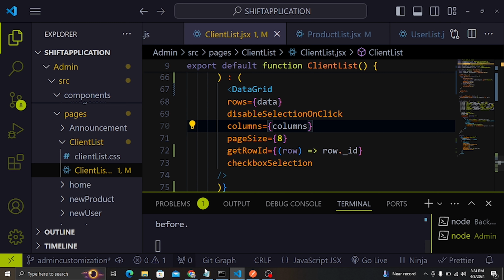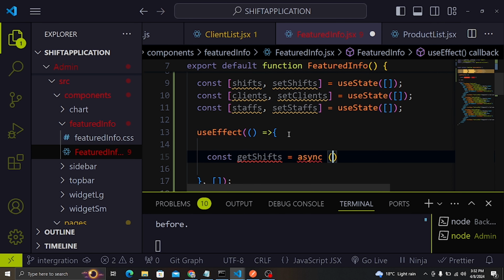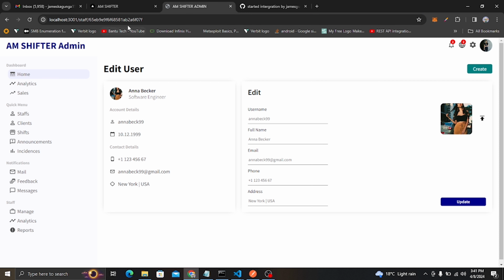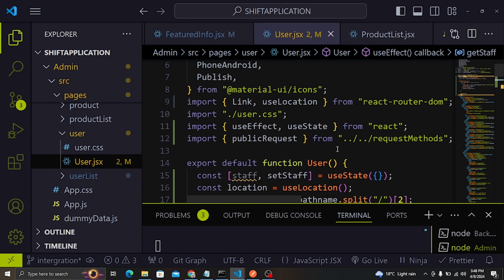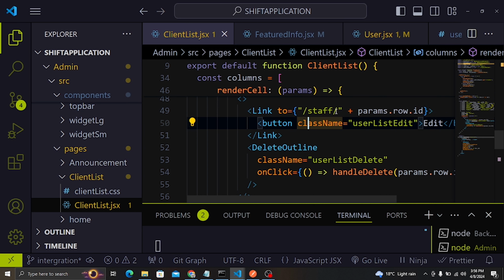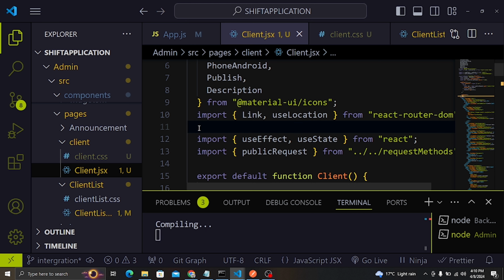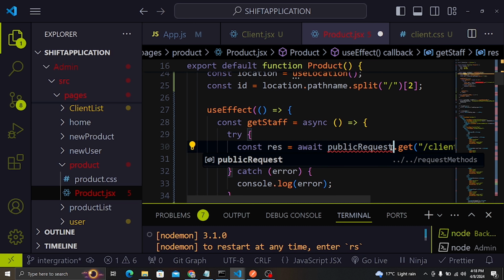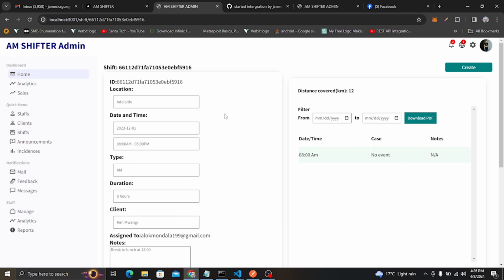Mastering MERN: Build Your Own Shift Taking Application-DAY 21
🚀 Welcome to the nineteenth episode of our Mastering MERN series! In this video, we're continuing our journey towards integrating our frontend React application with the backend Node.js API.

💡 Integration is a key aspect of building a seamless and efficient application. We'll pick up from where we left off and delve deeper into the integration process, ensuring smooth communication between our frontend and backend layers.

🔧 We'll dive into more advanced concepts of integration, such as handling authentication, authorization, and error management. We'll explore how to securely pass user credentials, implement access control mechanisms, and handle errors gracefully to provide a robust user experience.

👨‍💻 Throughout the tutorial, I'll provide practical examples and share best practices for effective integration and error handling. By the end of this video, you'll have a comprehensive understanding of how to integrate your frontend React application seamlessly with your backend Node.js API.

🎥 Don't miss out on this opportunity to level up your integration skills and build fully functional MERN stack applications.